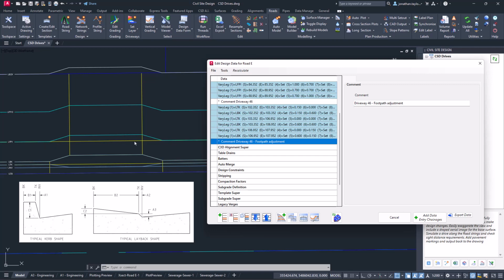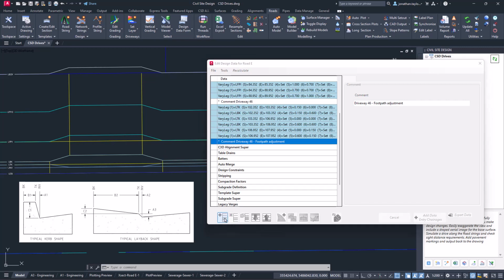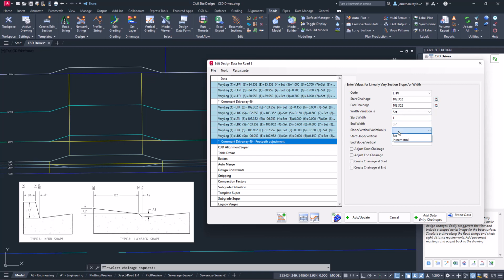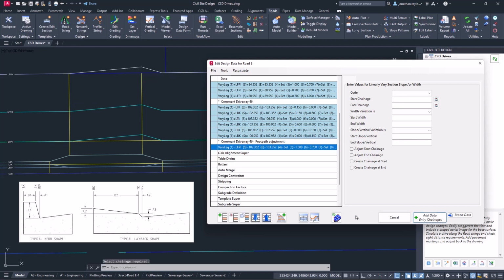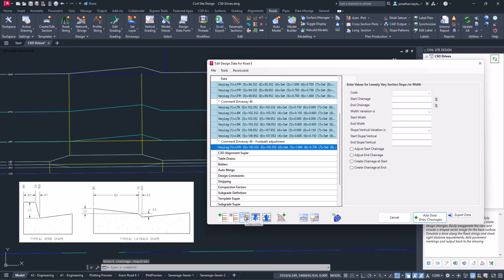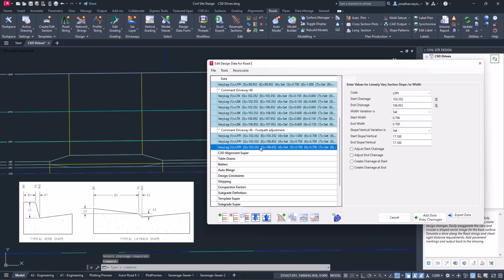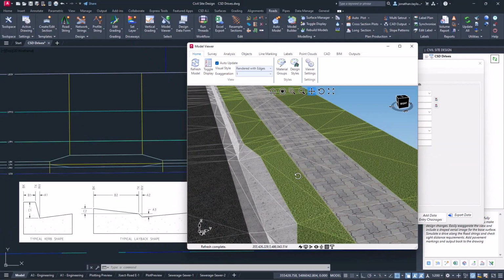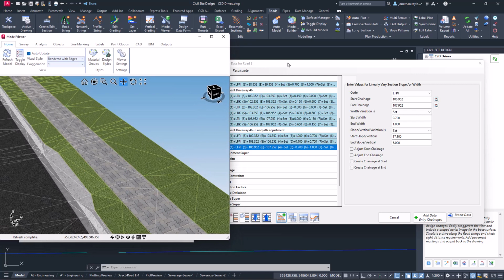Civil Site Design | Driveway Laybacks with Variations - Part 3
In this 8 x Part Tutorial Series for Civil Site Design, we explore how users can apply Design Variations to change the kerb shape and create a layback with transitions. We also explore how to use the Excel Link tool (V23.10) to import Design Variations from a spreadsheet, populating the Design Data Form, automatically creating the layback and transitions. Lastly, we show how the Driveway Checker tool can be applied to review proposed and designed driveways for potential vehicular clashes.

In this third video, we use the 'Linearly Vary Slope & Width' Design Variation to adjust the footpath code behind the driveway layback and restore its original horizontal and vertical position.